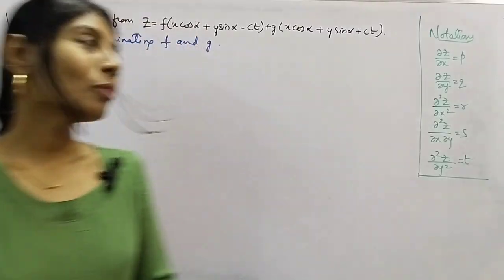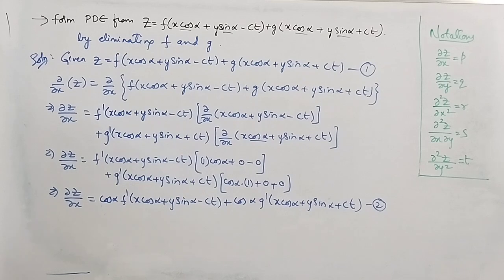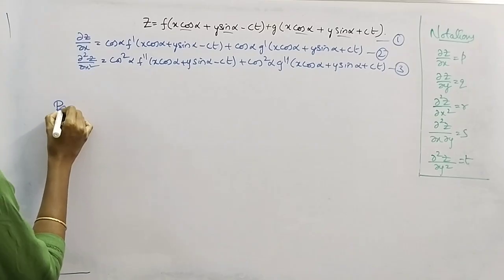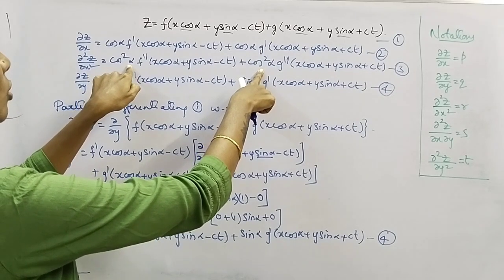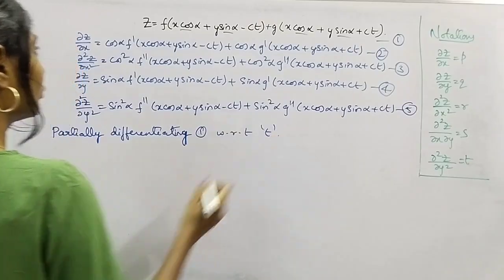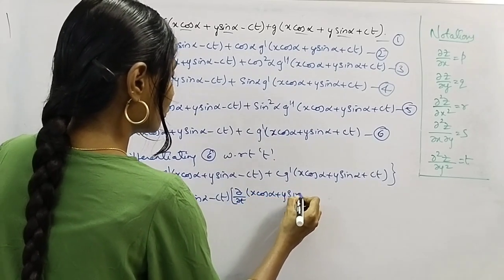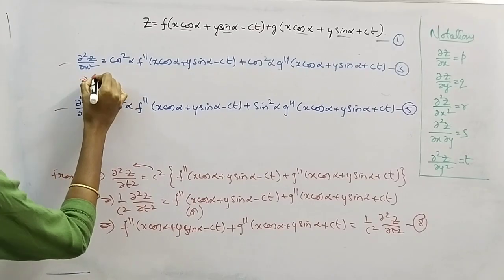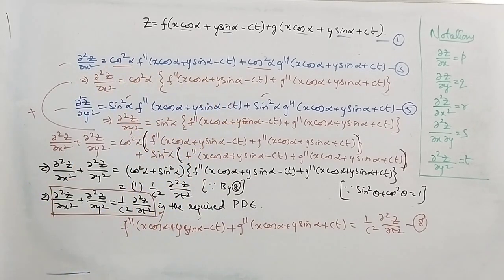z=f(xcosα+ysinα-ct)+g(xcosα+ysinα+ct) byeliminatingthearbitraryfunction PDE L1k,257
Hello, People!

With♥
Chinnaiah Kalpana🌸